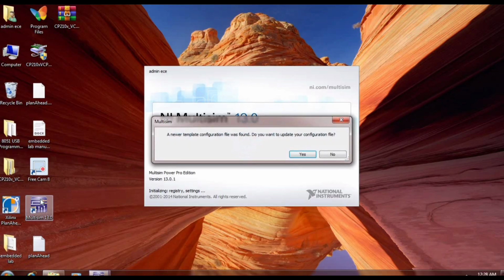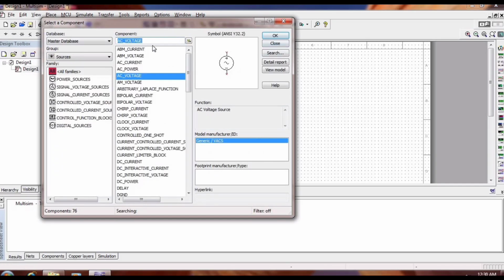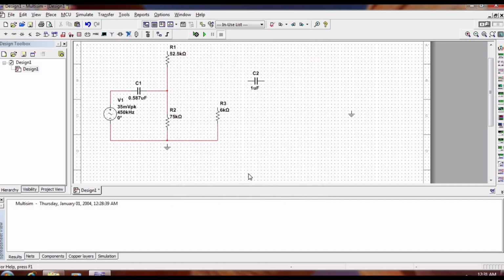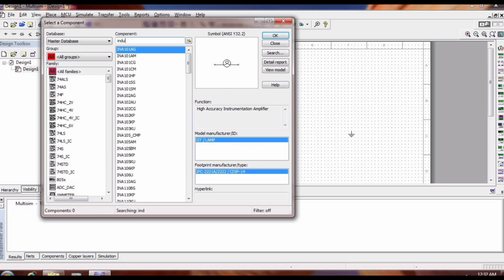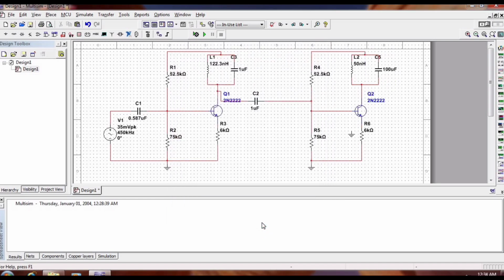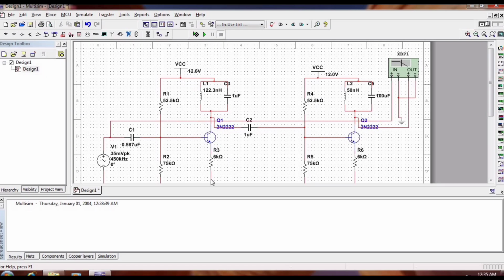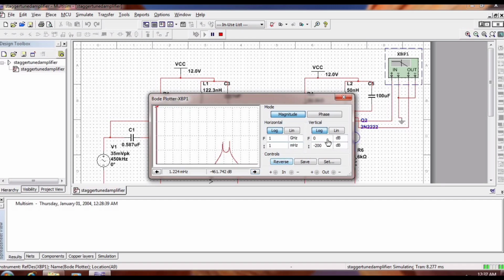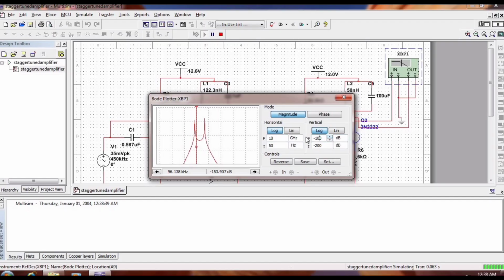Stagger tuned amplifier using multisim